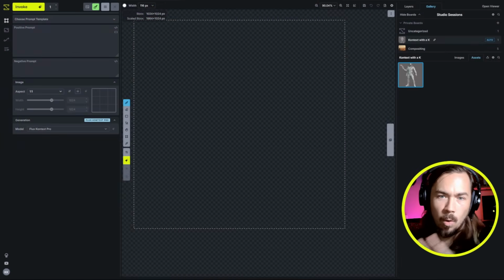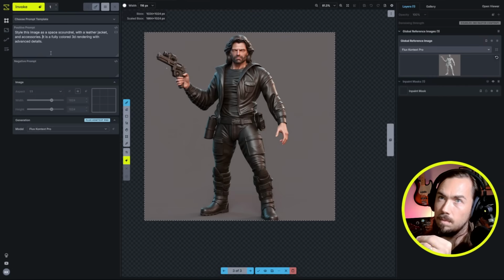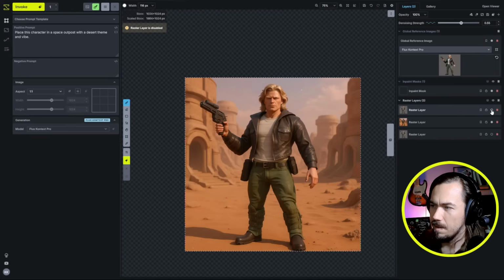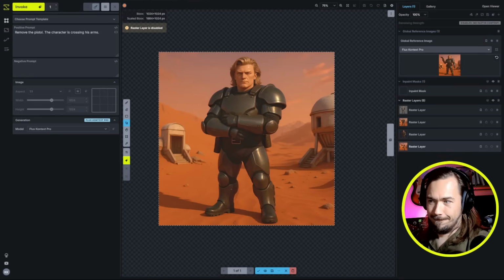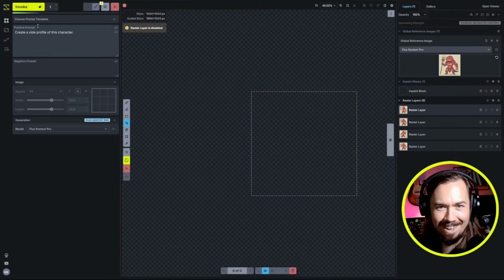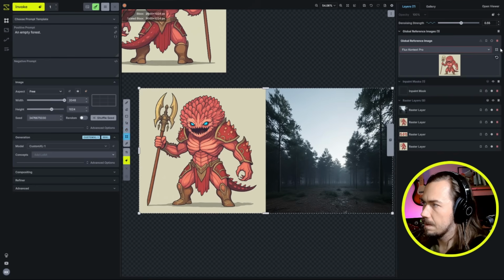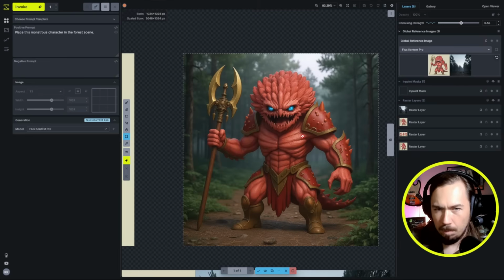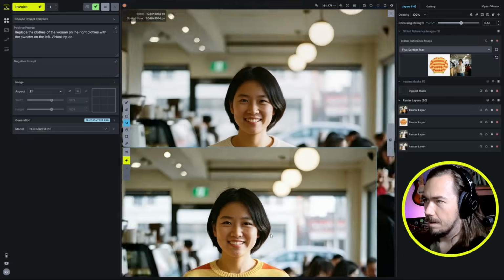We Put Flux Kontext to the Test: Here’s Where It Shined and Where It Struggled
In this week's Invoke Studio Sessions, Kent dives into Flux Kontext, the new model from Black Forest Labs that is trained to edit and refine images using simple, instructional text prompts. Learn how to feed Kontext the right prompts, avoid common pitfalls, and build everything from character turnarounds to virtual try‑ons—all inside Invoke.

Flux Kontext is available via API in our Professional Edition at invoke.com, with Flux Kontext [dev] support coming soon to both the Community and Professional Edition.

Chapters (AI‑Generated)
00:00 Intro – What is Context?
00:29 Context vs traditional models
01:00 Accessing Context via the API
01:45 First reference‑image test
03:00 Prompting tips: natural language vs tokens
04:10 Stylizing a space scoundrel
06:30 Managing artifacts & repeated loops
08:20 Building a character turnaround sheet
10:45 Side & back views best practices
12:30 One‑reference limitation & stitch workaround
14:05 Placing characters into new scenes
17:00 Virtual try‑on demo
19:40 Key takeaways & release info